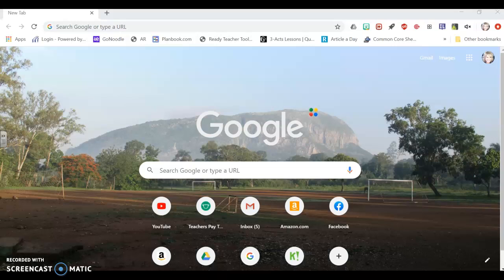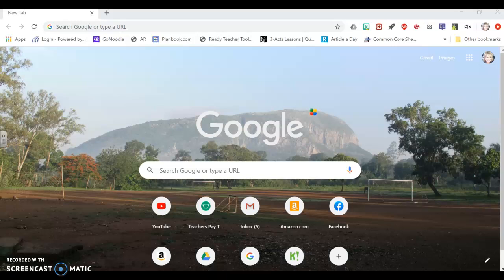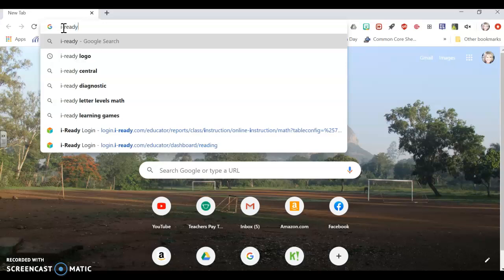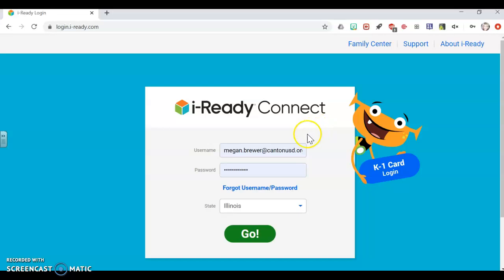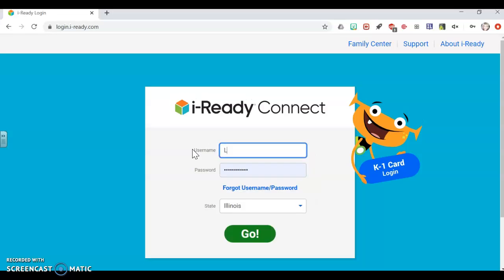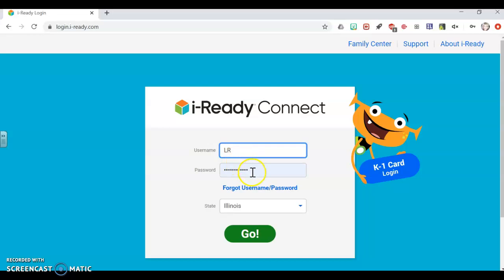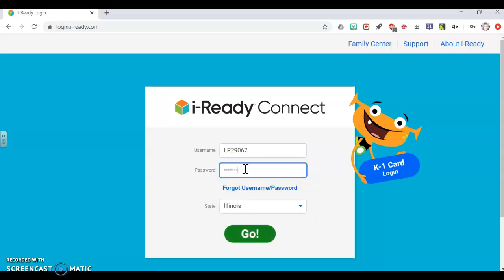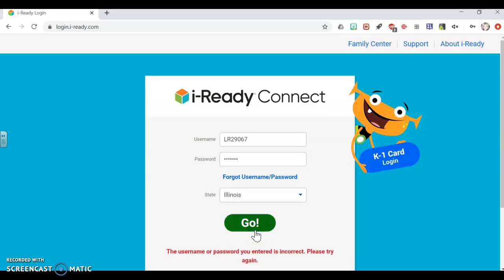How to Log into i-Ready